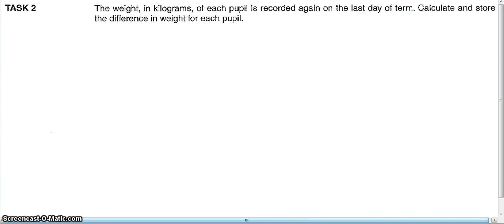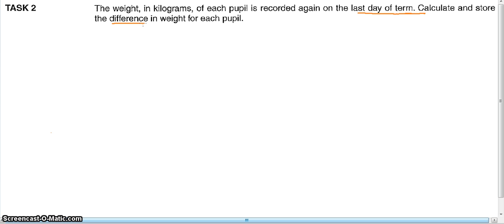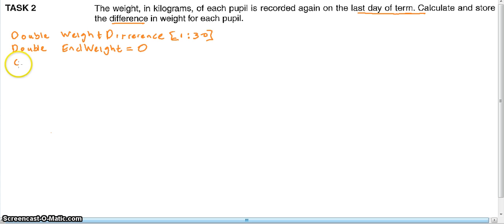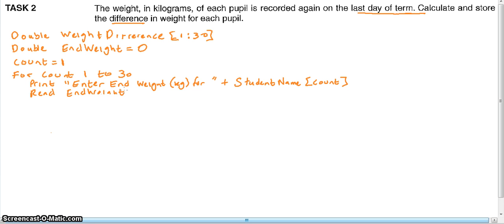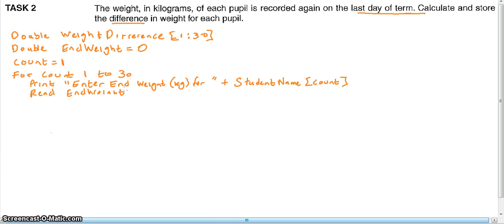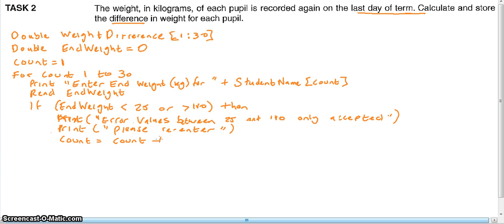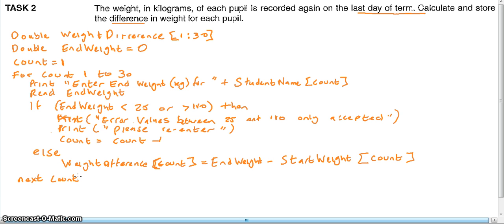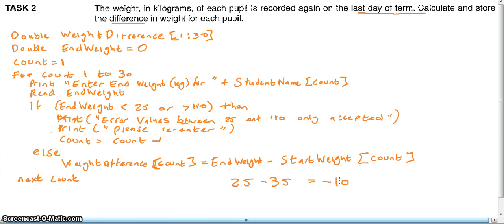2015 - Task 2 Case Study